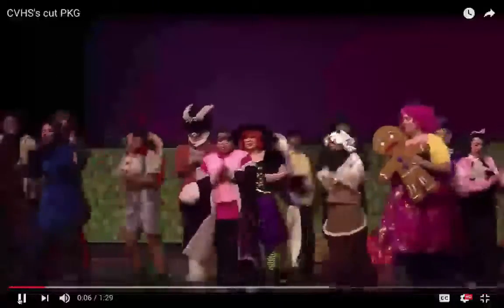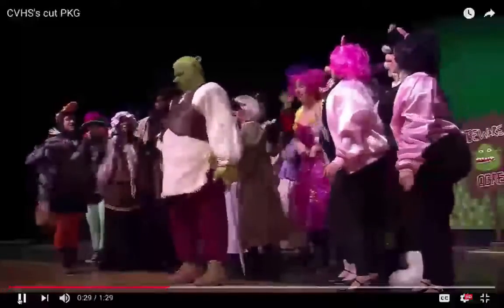Preparing for Nat Snd and Soc Media stories